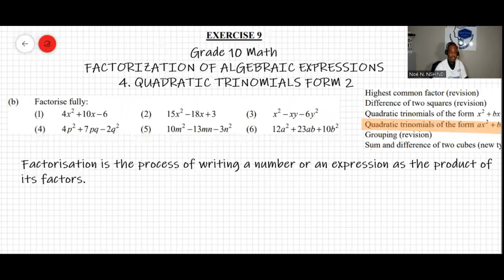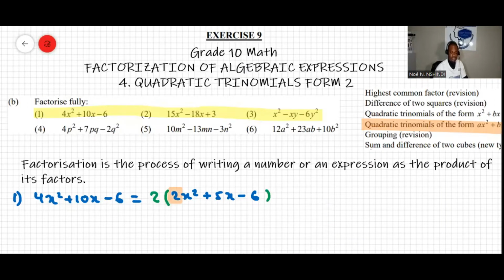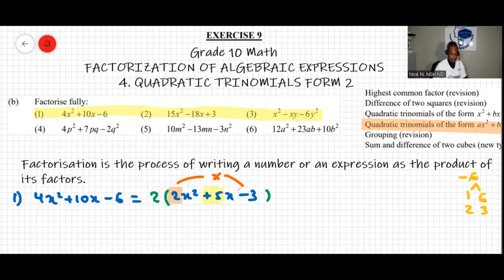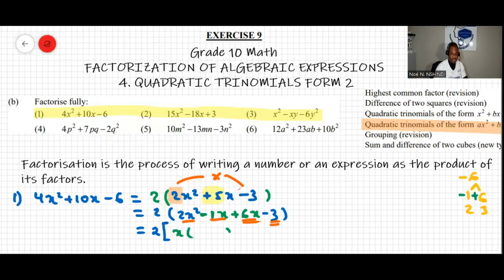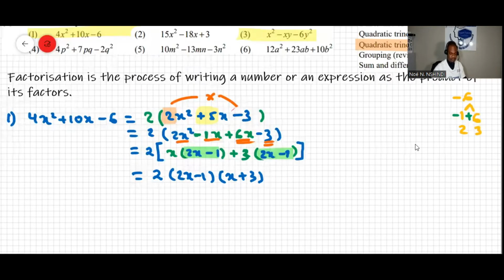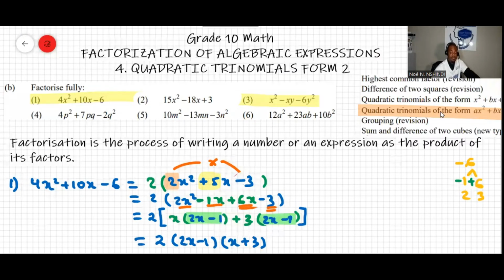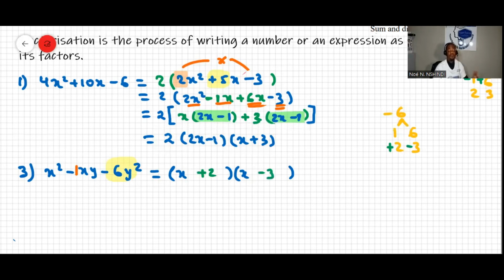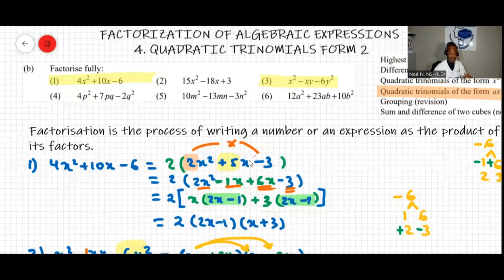GRADE 10 TRINOMIALS. EXERCISES 9 b) DETAILED SOLUTIONS. CHAPTER 1 ALGEBRAIC EXPRESSIONS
@triplentutoring GRADE 10 TRINOMIALS. EXERCISES 9 b) DETAILED SOLUTIONS. CHAPTER 1 ALGEBRAIC EXPRESSIONS To view more GRADE 10 CHAPTER 1 ALGEBRAIC EXPRESSIONS PROBLEMS AND DETAILED SOLUTIONS

2) Regular Students

~𝗔𝗿𝗶𝘀𝘁𝗼𝘁𝗹𝗲